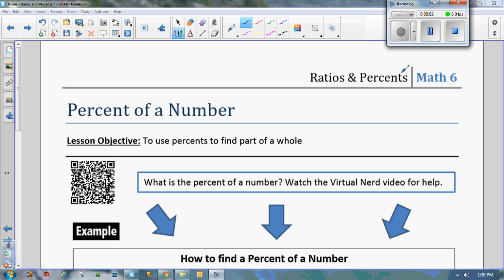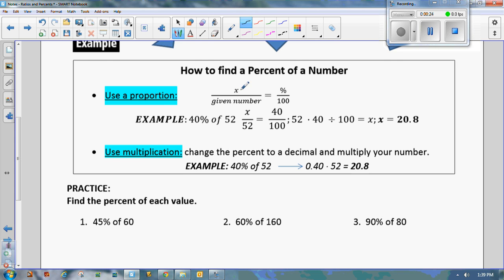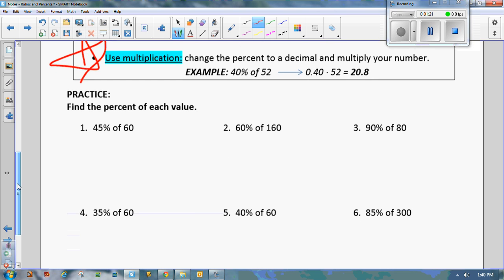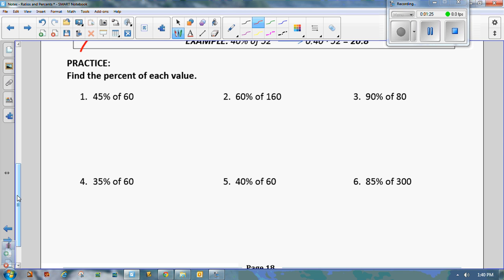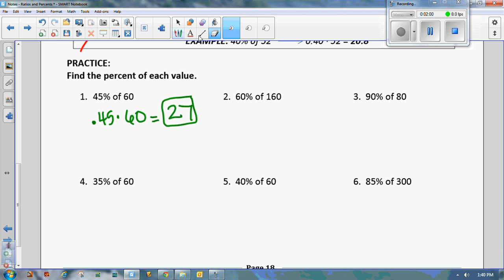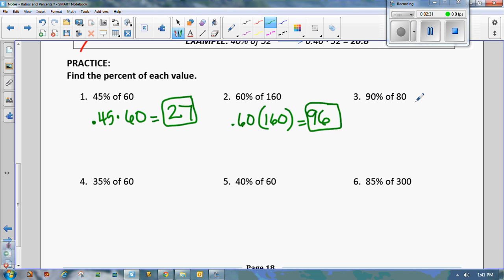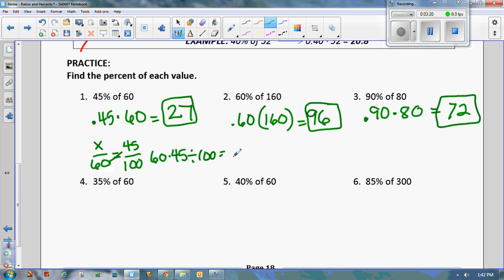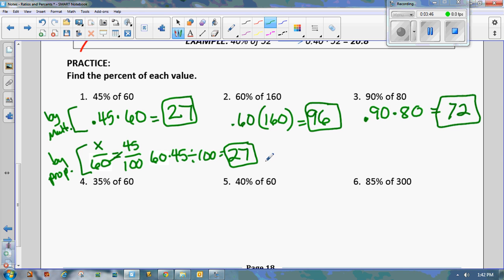Video Notes Percent of a Number